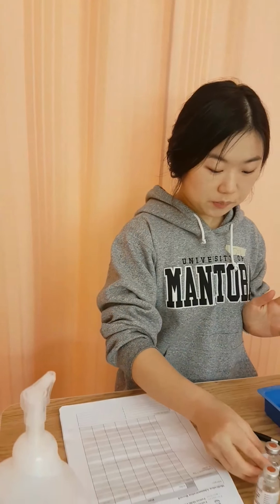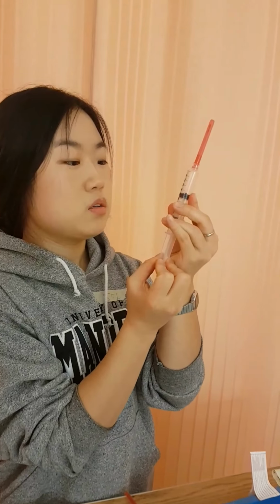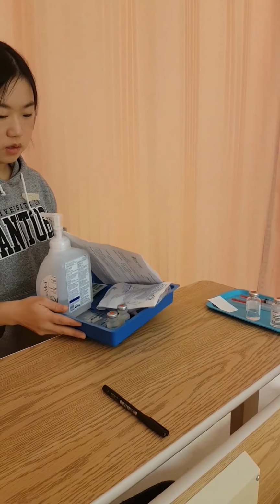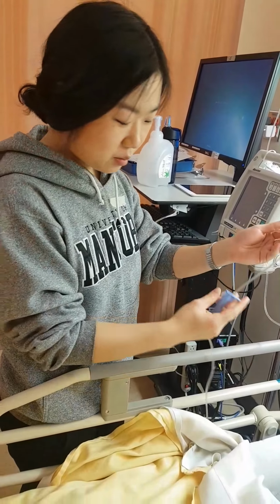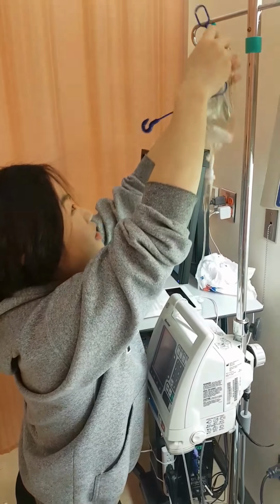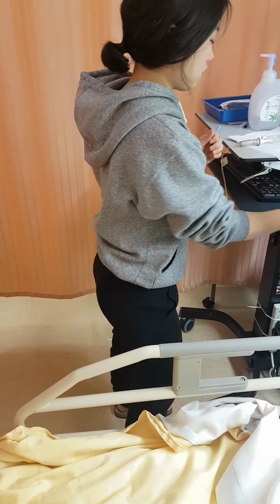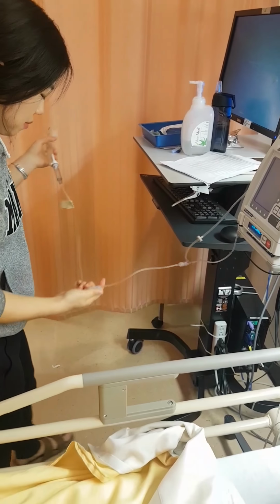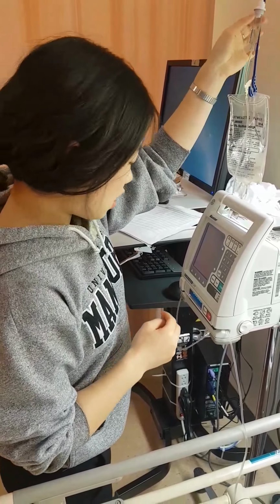NURS 3530 A03 IV MED ADMIN USING MINI BAG DEMO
NURS 3530 (A03)
SOL MOON

MEDICATION CALCULATION
Dose Ordered: 1.5 g Ceftriaxone
Final concentration in vial of reconstituted medication: 100 mg/ml
1500 mg/x = 100mg/1ml
x = 15 ml Ceftriaxone

PUMP RATE CALCULATION
50 ml NS + 15 ml Ceftriaxone = 65 ml (total fluid in mini-bag)
Pump rate = 65 ml/hr